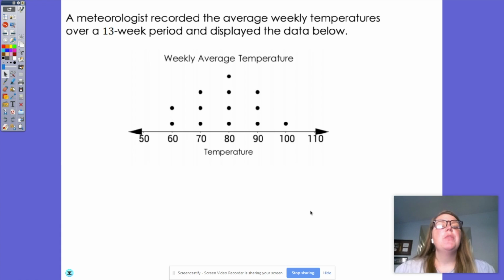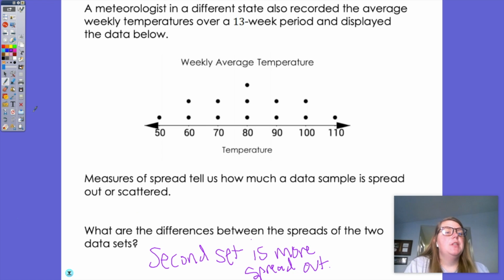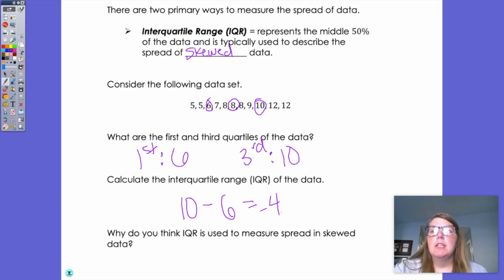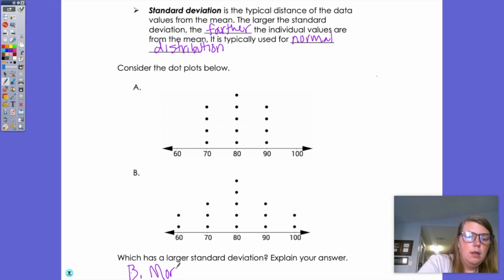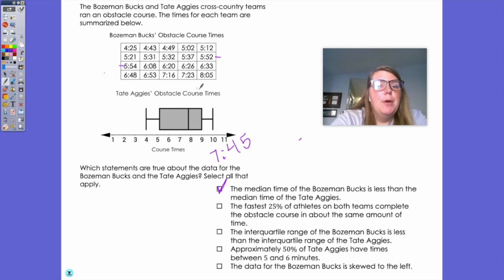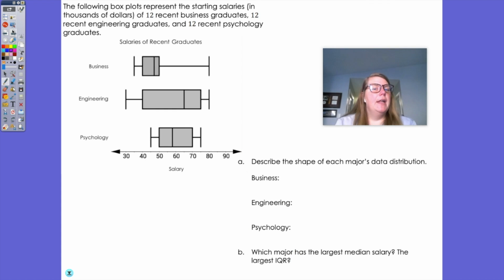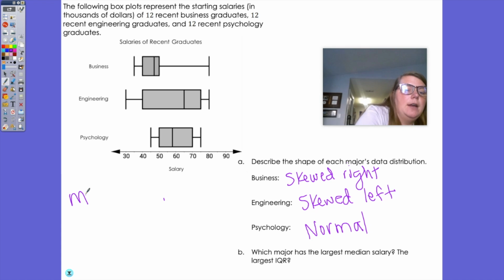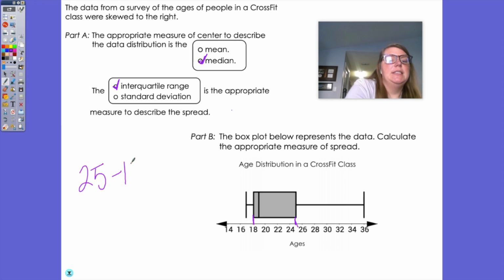Week 7 - Measures of Spread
Showing how IQR and standard deviation show measures of spread